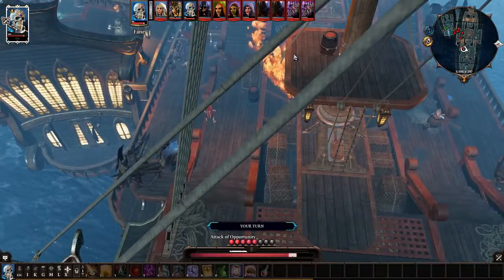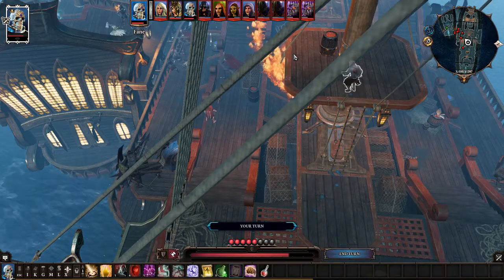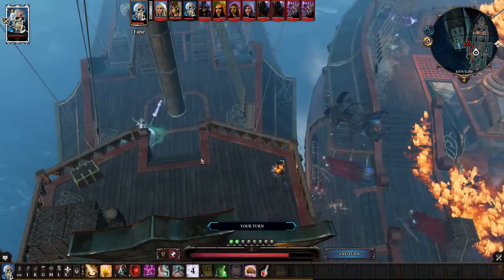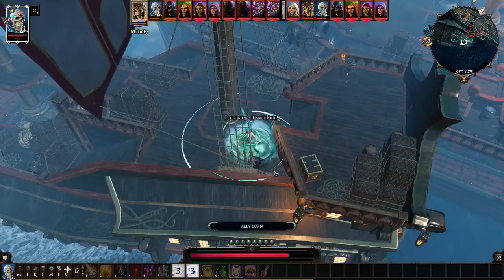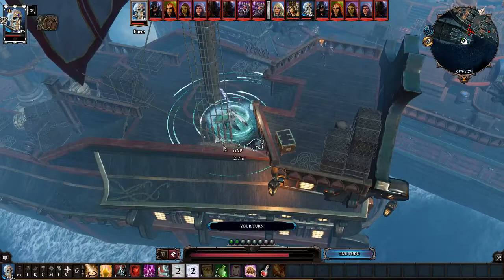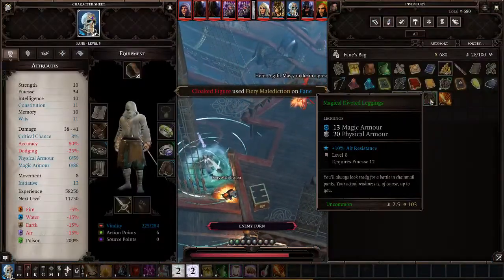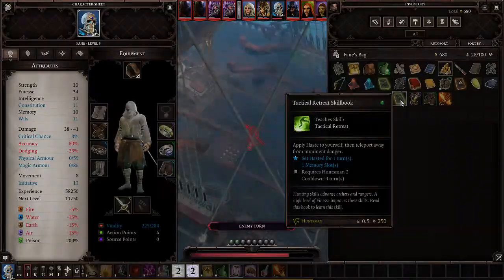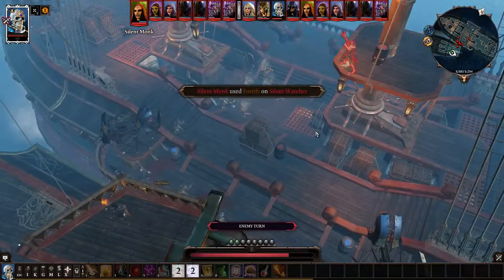Divinity 2: Boat strats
Completely consistent, and you get free items too!